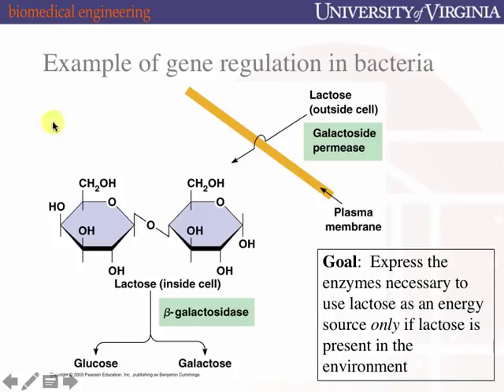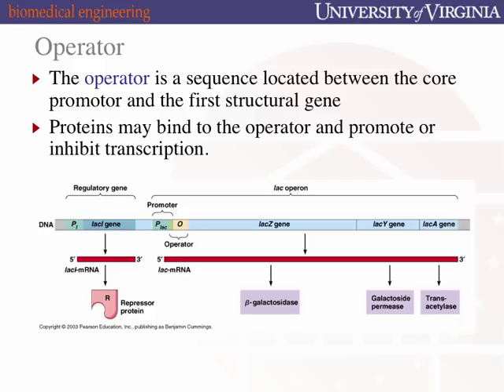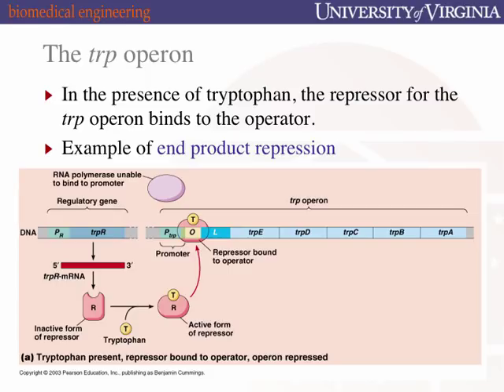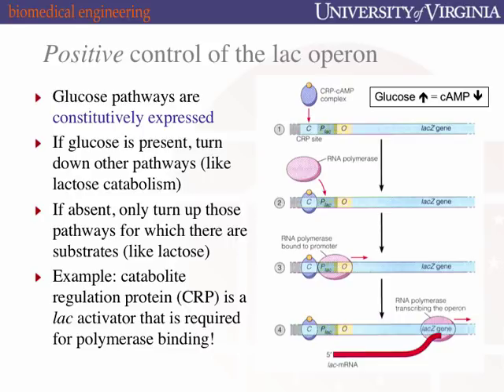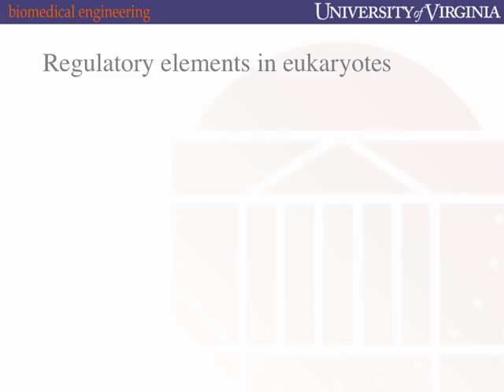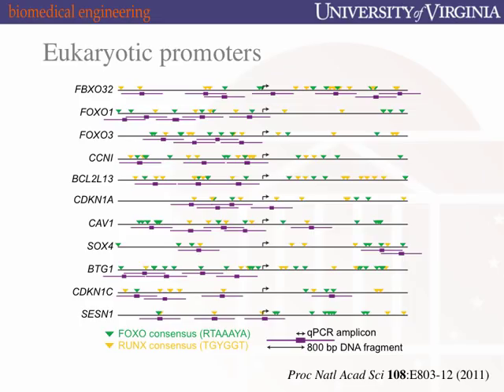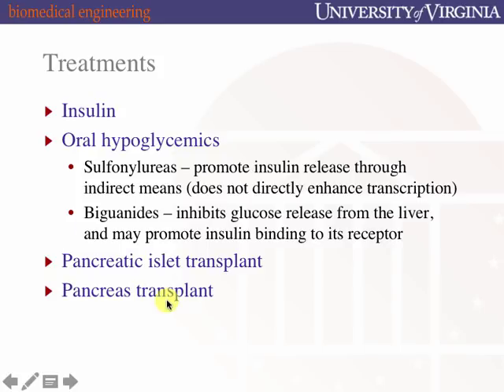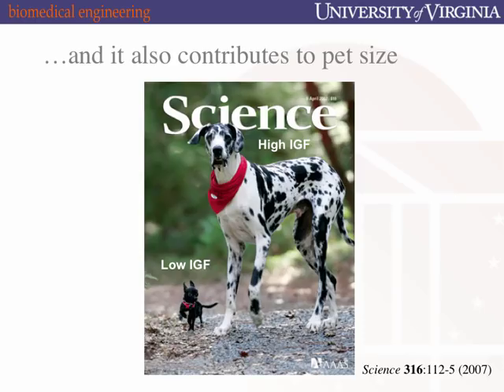BME2140_Transcriptional_regulation_lecture